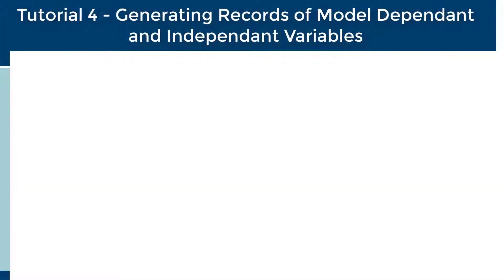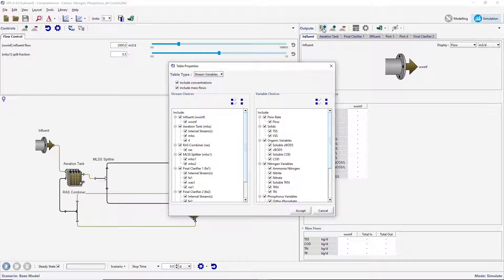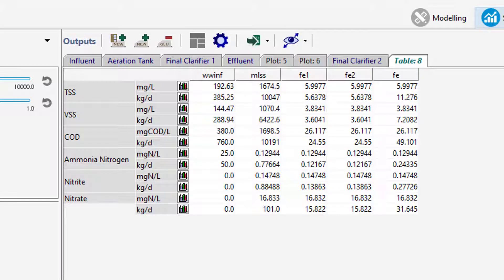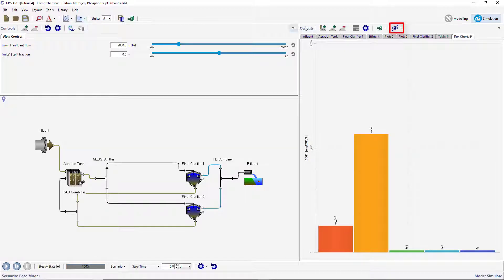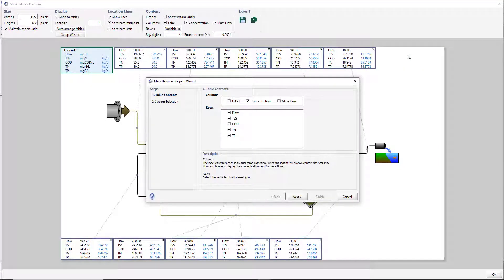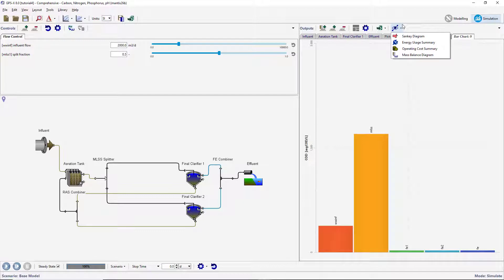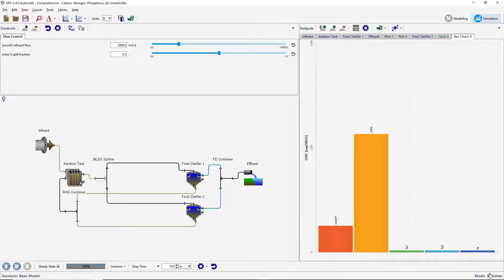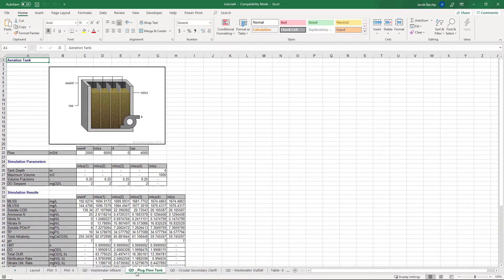GPS-X Tutorial 4: Generating Reports of Model Input and Output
This tutorial will instruct users on how to create custom tables and graphs of simulation results, and also explore the various plant-wide data visualization tools available in GPS-X.  Users will also learn how to export simulation results into Word or Excel reports.